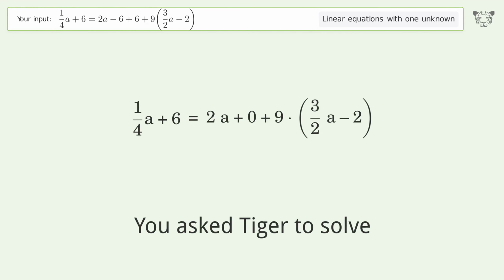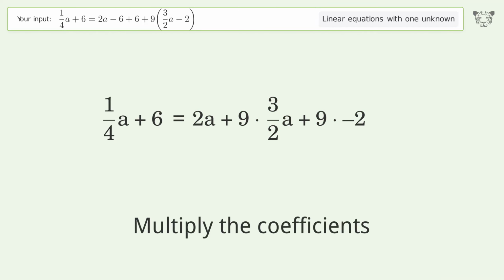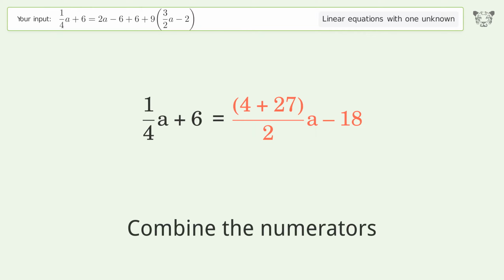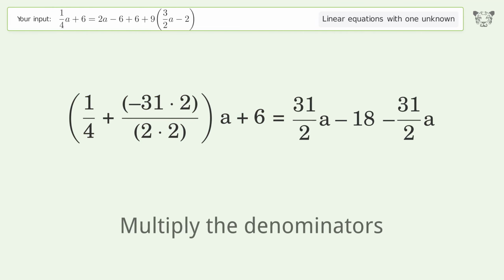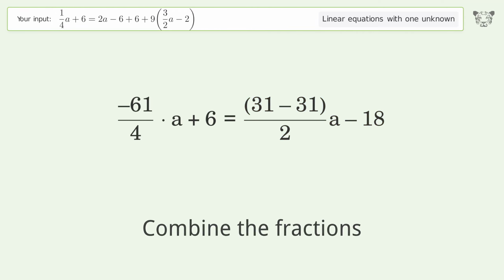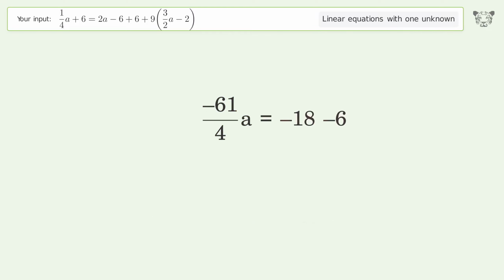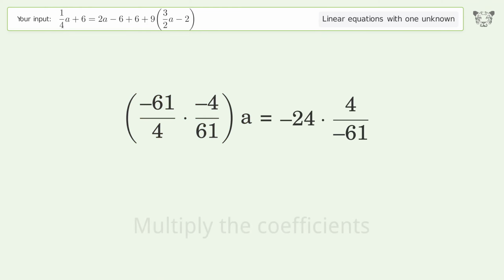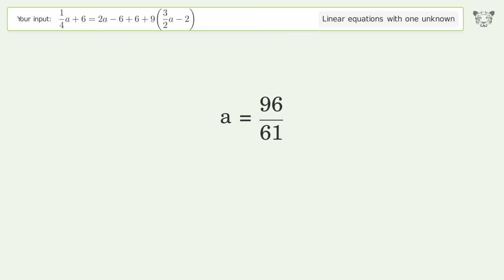Solve 1/4a+6=2a-6+6+9(3/2a-2): Linear Equation Video Solution | Tiger Algebra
Struggling with 1/4a+6=2a-6+6+9(3/2a-2)? Watch our step-by-step video on Tiger Algebra to master this linear equation effortlessly.